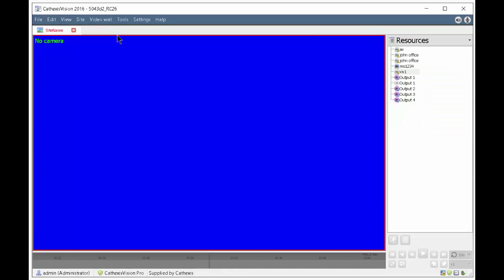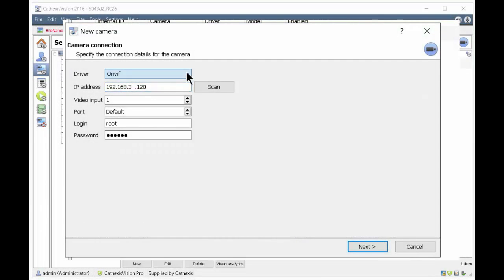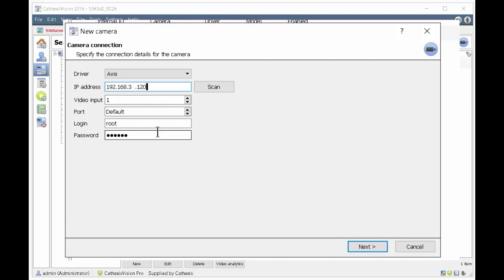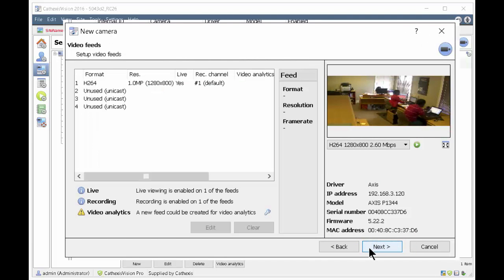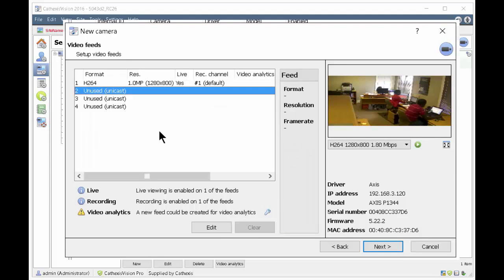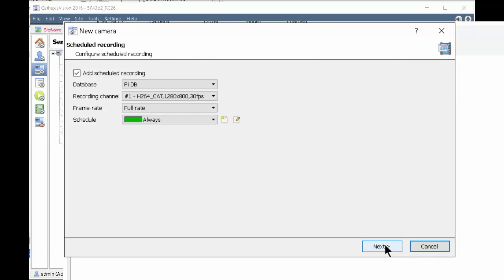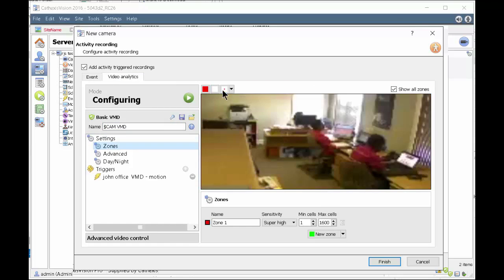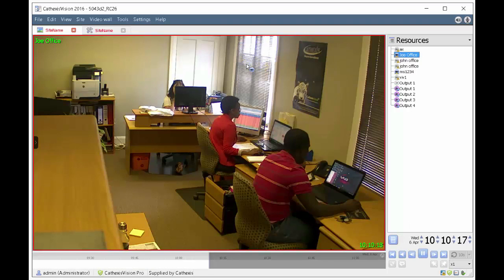Camera Adding a Camera